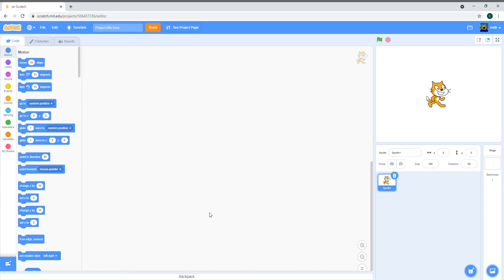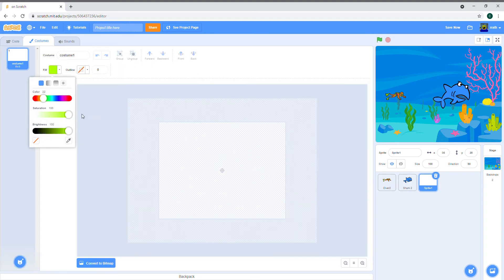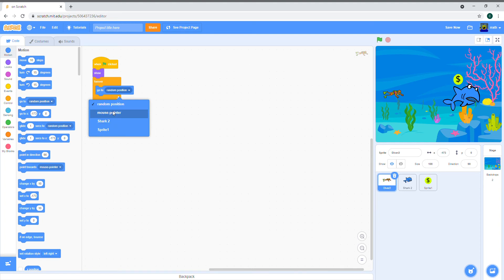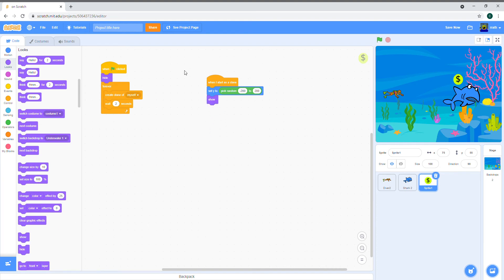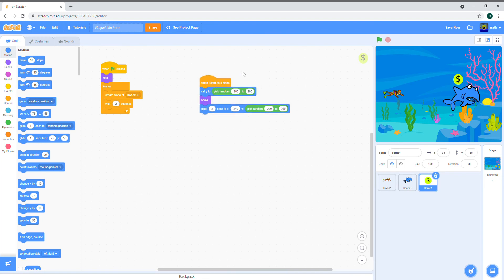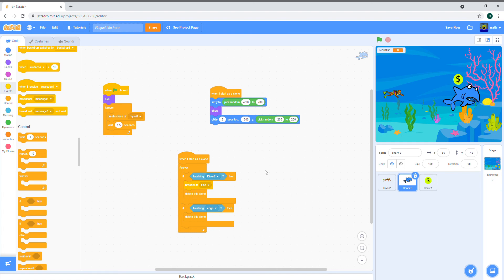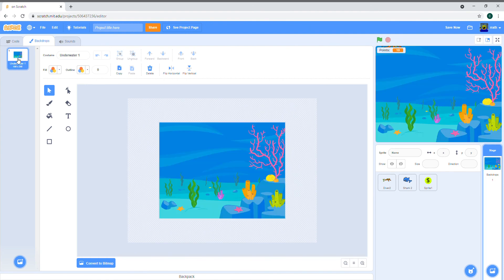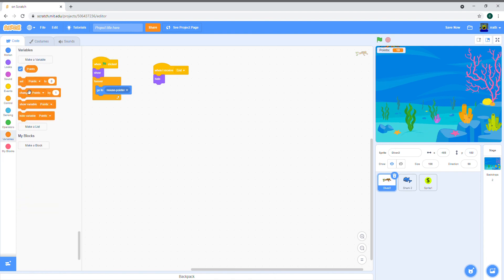How To Make A Diver Game On Scratch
This is a very simple tutorial, on how to make a diver game on scratch. In this game, we avoid the incoming sharks, and collect the coins.Please share this video, to others who have started learning scratch or ill find this helpful/interesting, and subscribe to see more of these kind of video!